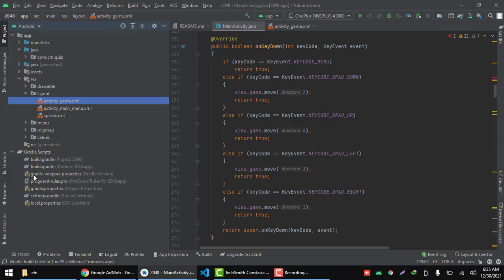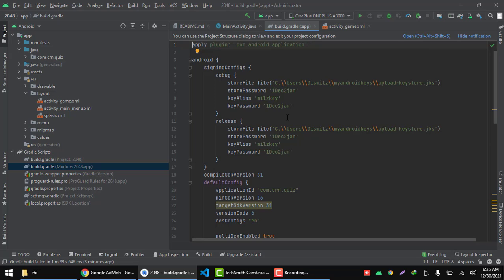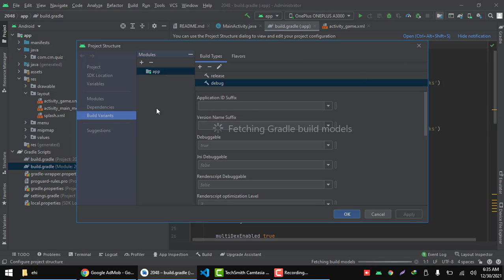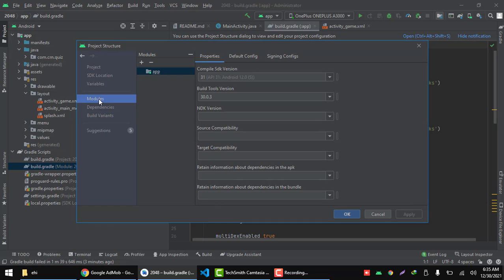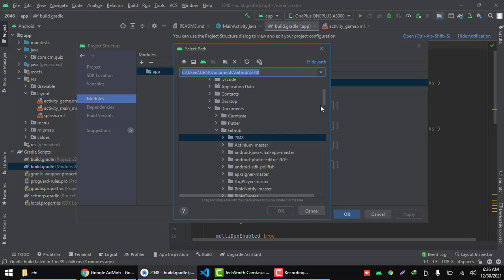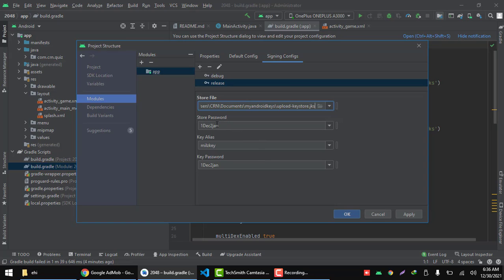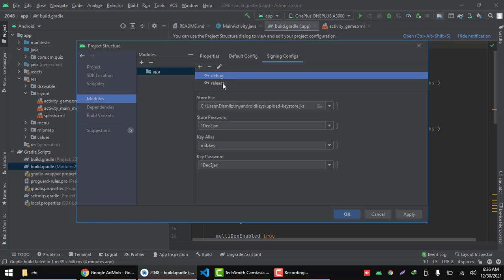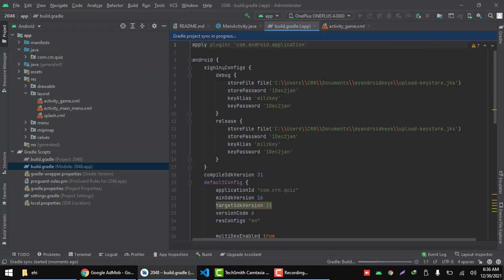How to add Java Key Store (JKS) in Android Studio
Hello friends, in this tutorial I will show you how to add your Java Keystore for signing your .aab or .apk file in Readiness for realease or you just want to build with your Keystore assigned.